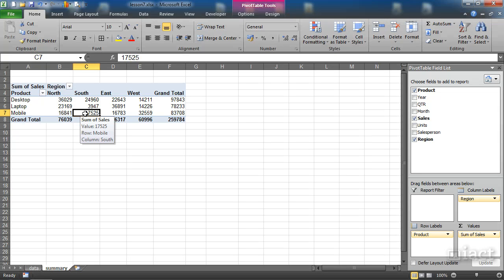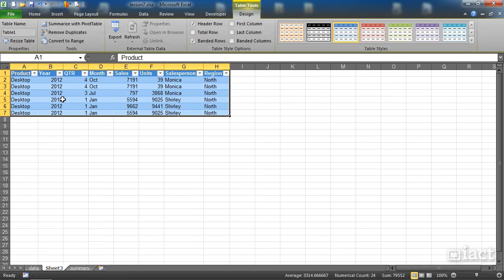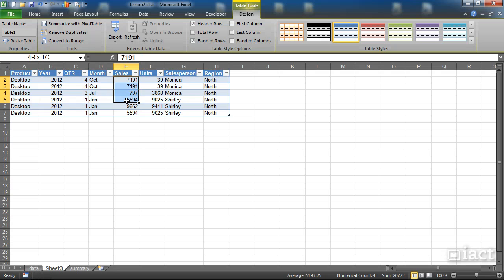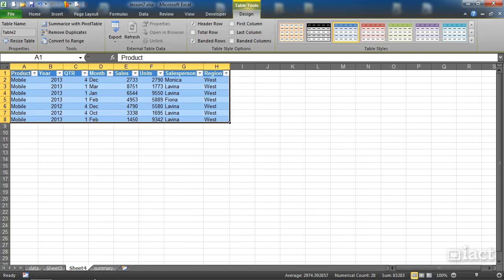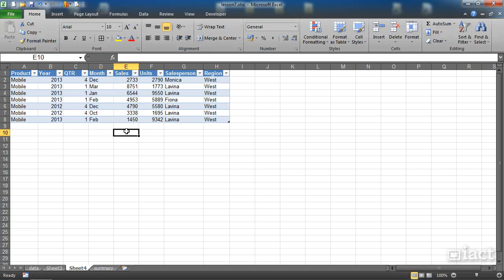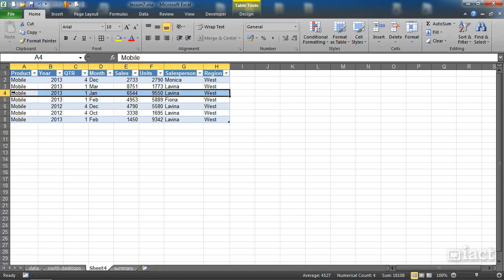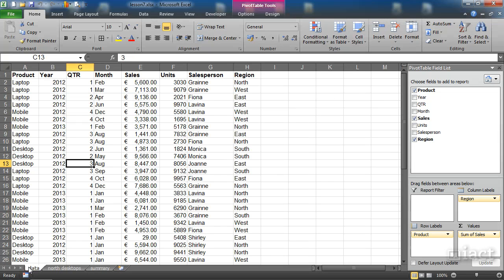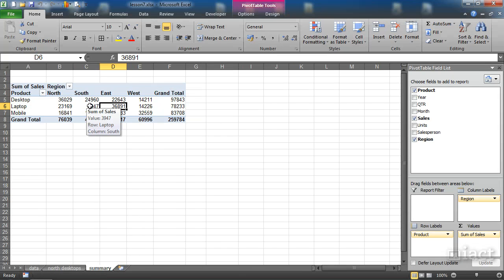Drill Down Lists - 2010 Excel Pivot Tables